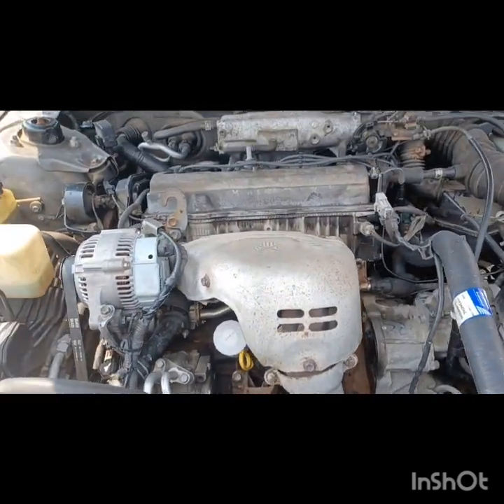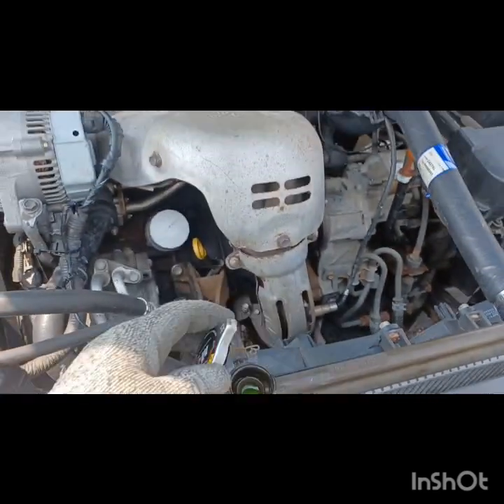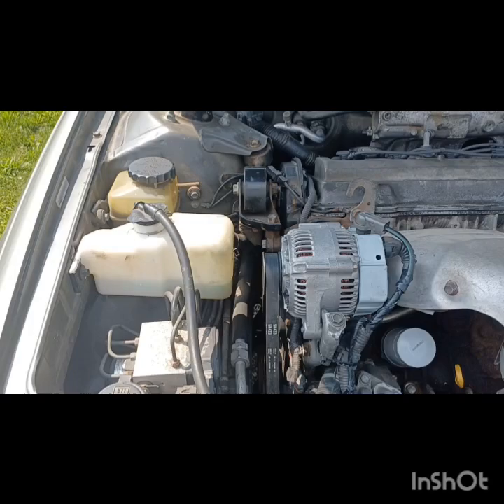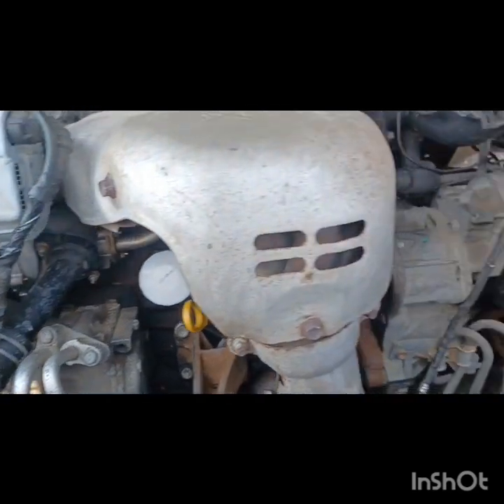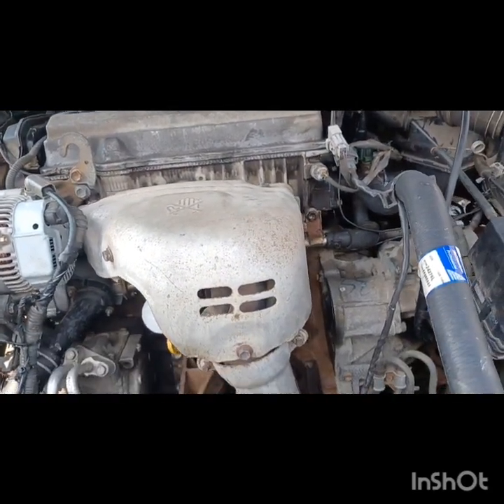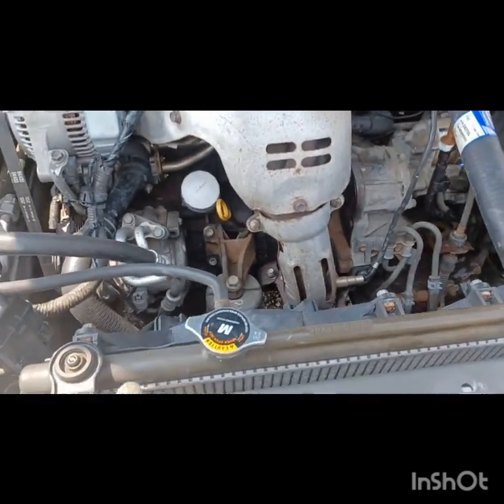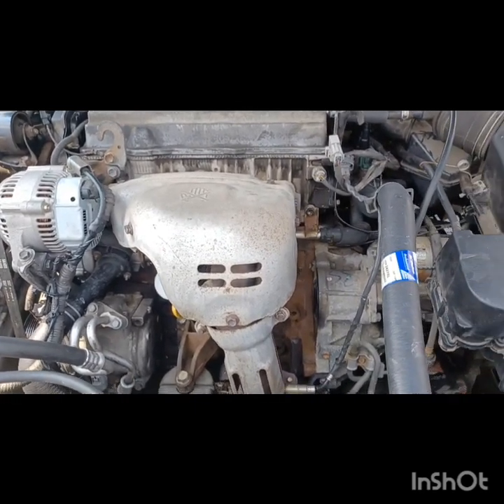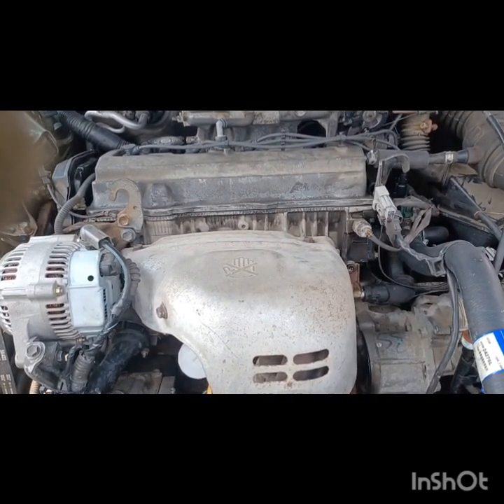Toyota Camry overheating after changing coolant. How to remove air pockets.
1997-01 Toyota coolant burping tips after replacing the coolant. What to do to get the air pockets out.